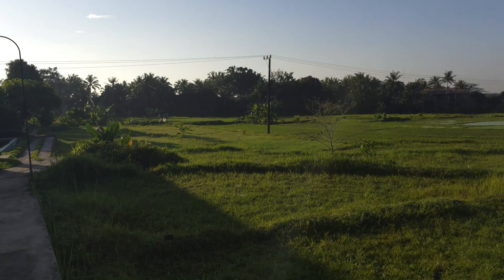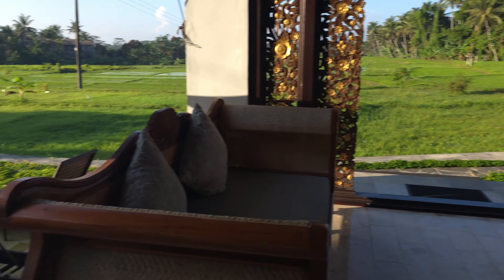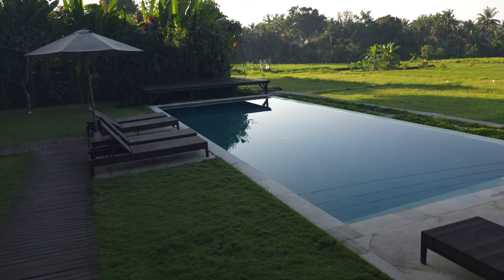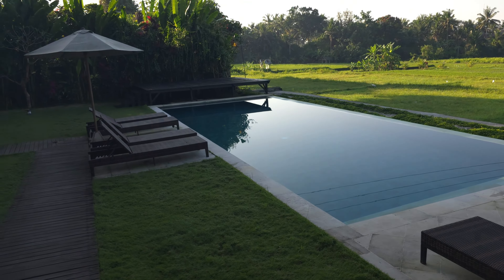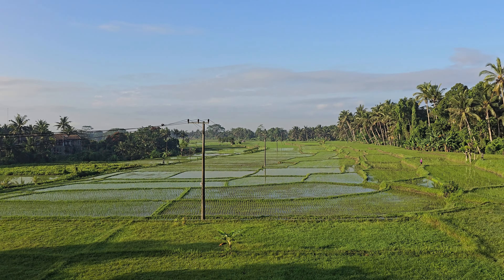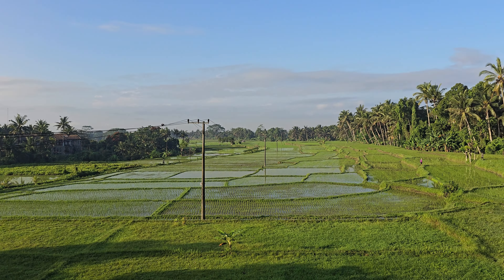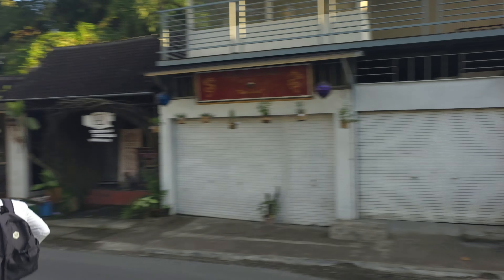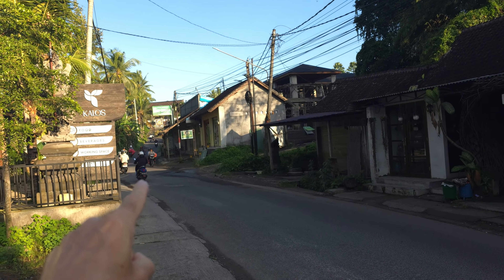BEST 4 Bedroom Villa in Ubud Bali?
⚡️The Amazing 4 Bedroom Villa Champaca Luxury in Ubud⚡️

☀️🏊🩴 Looking to rent a Private Villa in Ubud?  This is a quite and serene oasis in the bustle of Ubud, overlooking rice fields but just a walk to the centre.  Close to the shopping, restaurants and nightlife that the town is famous for but like there is no one around you.  Not cheap, but nowhere nice is that is so central and easy to reach.
Bali travel is easy. We hire a motor bike for the duration, but you can hire a car and driver for the day (only £40/£50!) and be taken to all the tourist waterfalls and temples etc. If you do that, expect to be taken for a Kopi Luwak coffee though.
You can find it on Booking.com

0:00 Overview
2:43 The rooms
6:22 What's nearby?
7:18 Summary

Try a villa instead of a hotel, you will not be disappointed.

⏰ Video Duration: 10:47